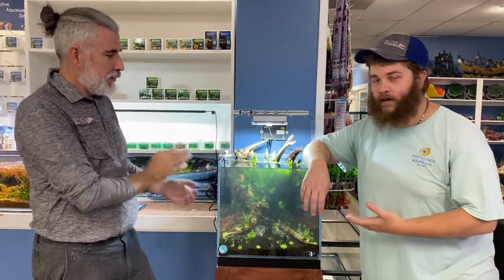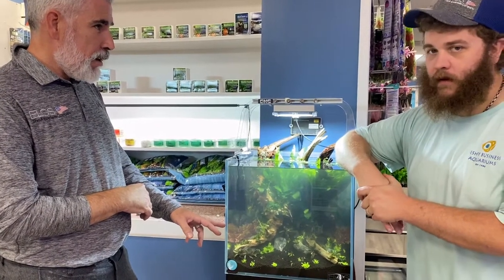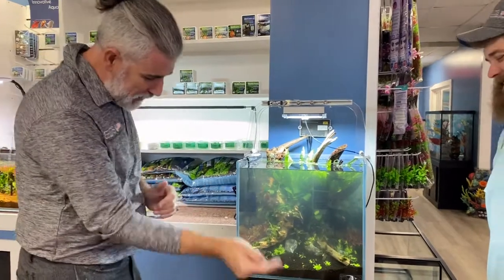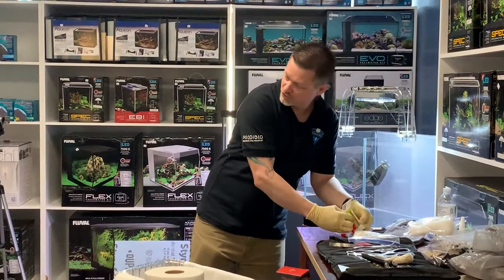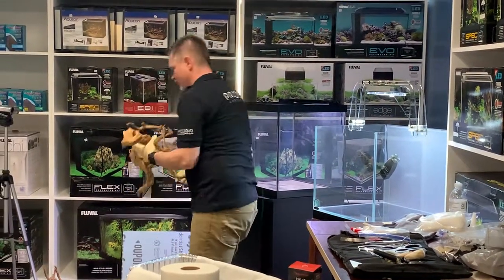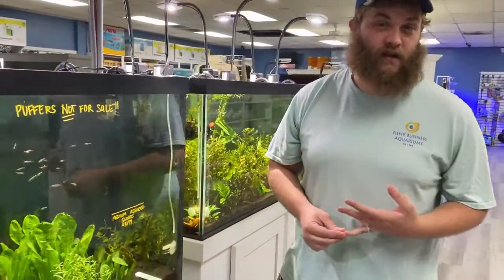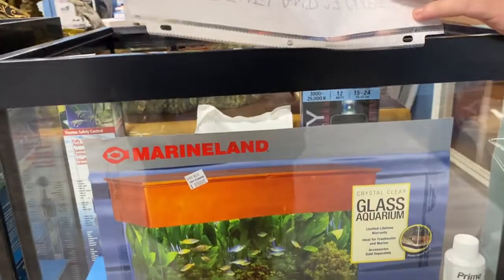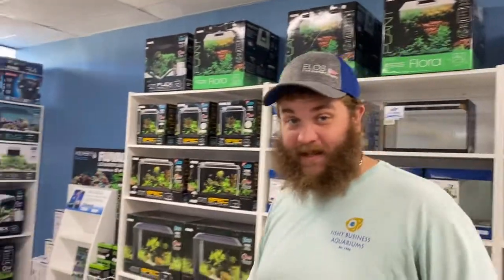AQUASCAPING EVENT!!!! (NOT THE GRIND!!!!)